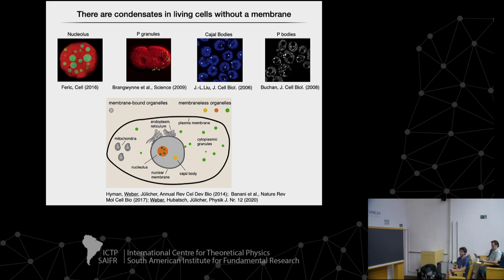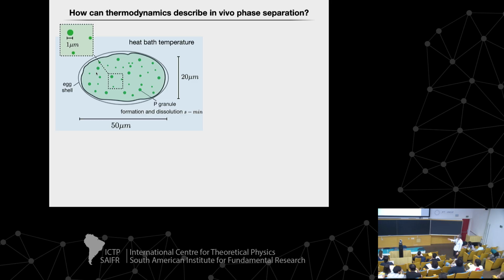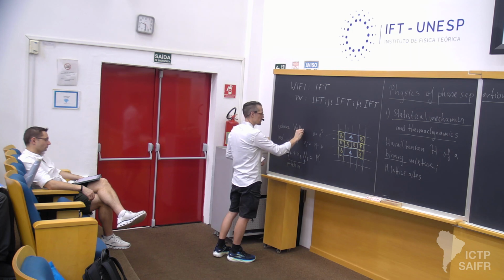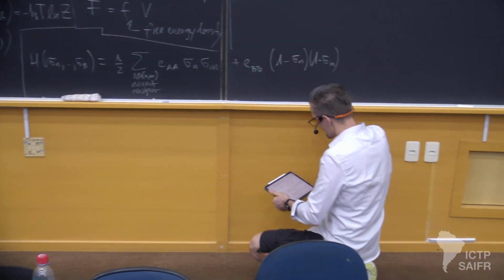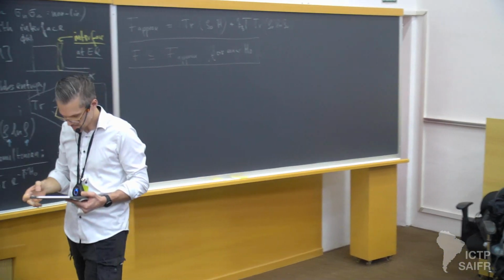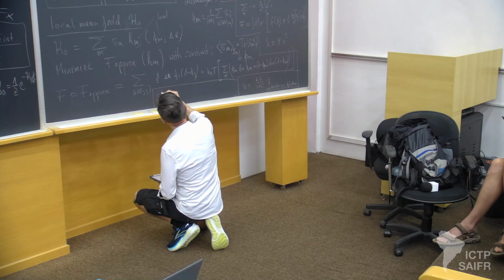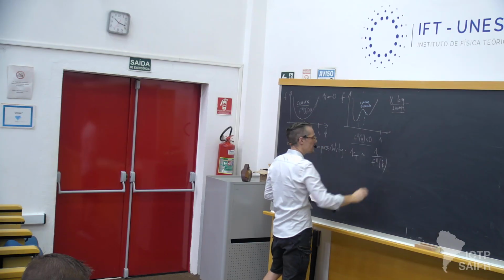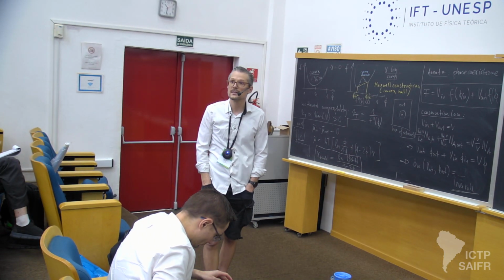Christoph Weber: Active droplets in cell biology and their role in the molecular origin of life - 1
ICTP-SAIFR
School on biological physics across scales: phase transitions

Speakers:
Christoph Weber (Institute of Physics, University of Augsburg, Germany): Active droplets in cell biology and their role in the molecular origin of life